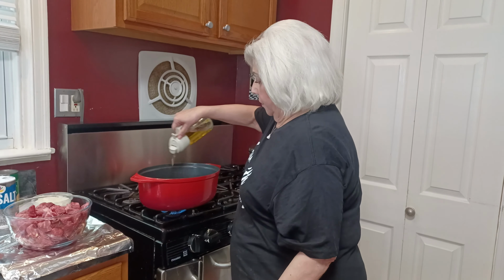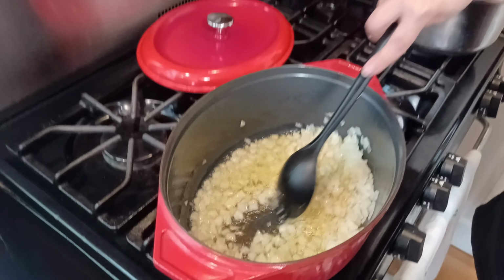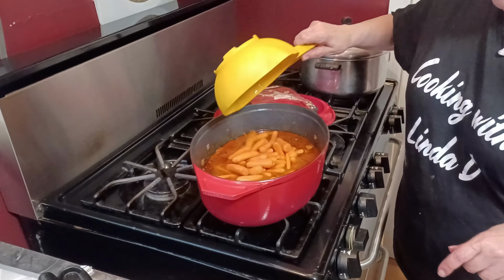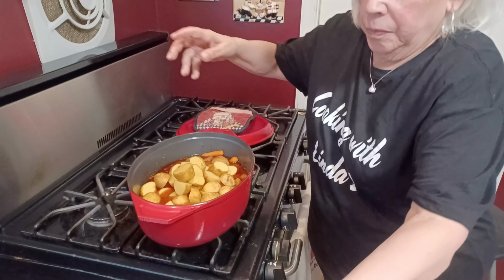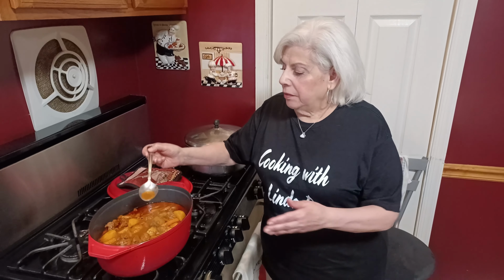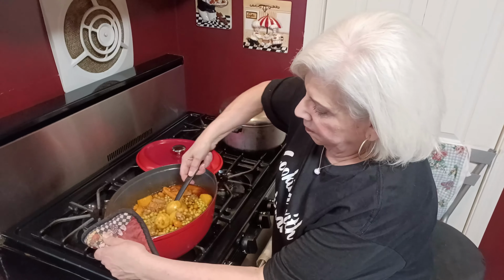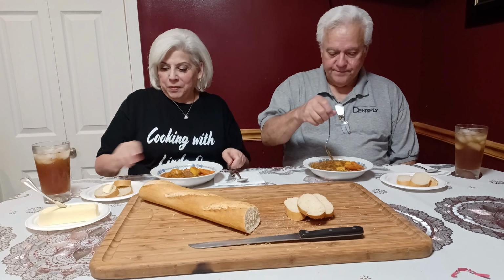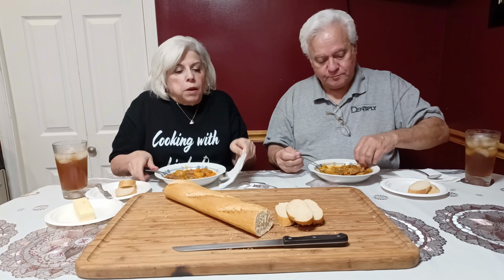Grandma D's Stew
Discover how to make a delicious, comforting beef stew. This easy-to-follow guide will help you create a hearty meal perfect for any occasion.